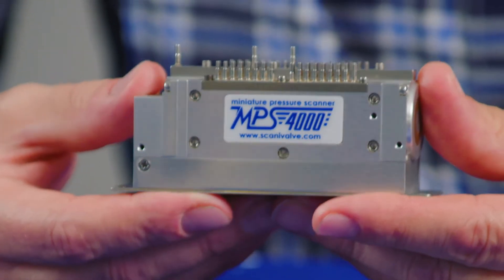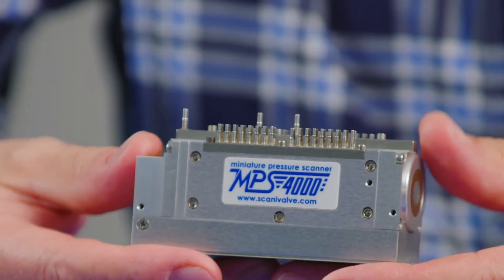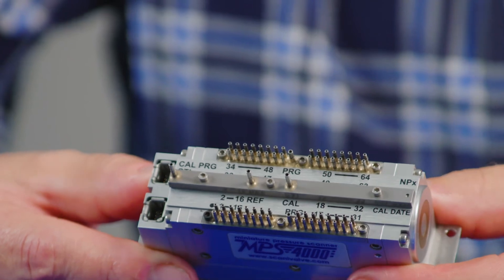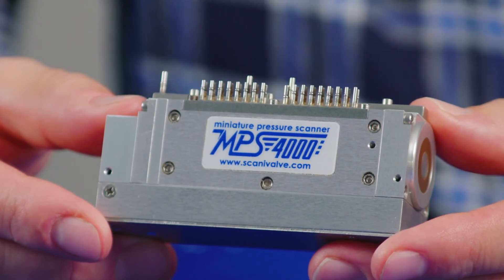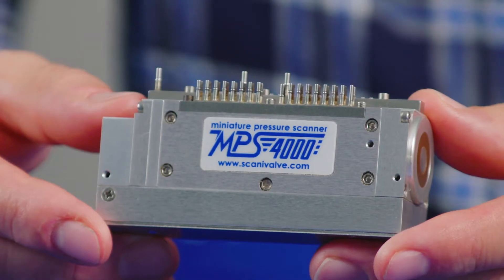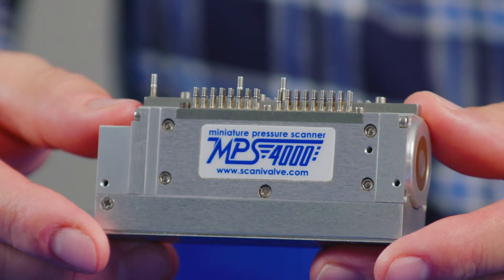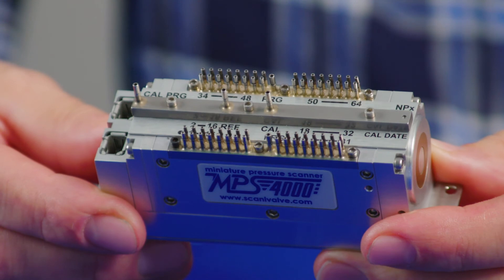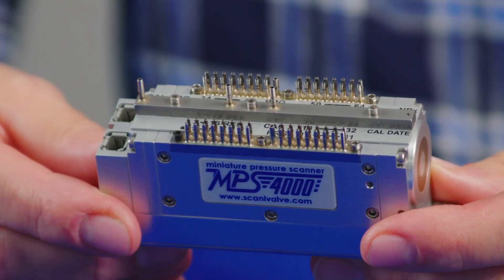Scanivalve MPS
The MPS 4264 is a miniature pressure scanner with 64 digital pressure channels.
Used in Wind Tunnels and Flight Testing, discover how the MPS4264 can support your measurement requirements.